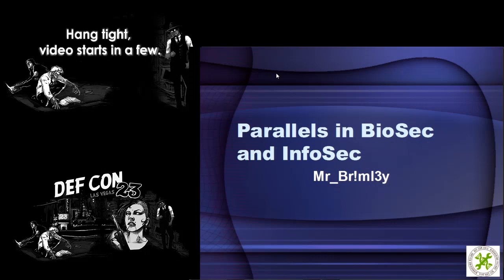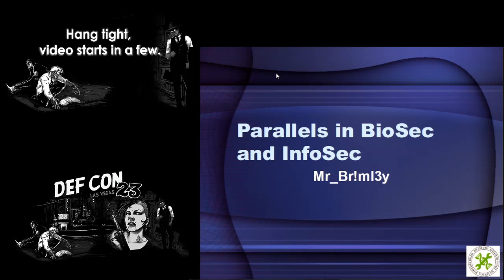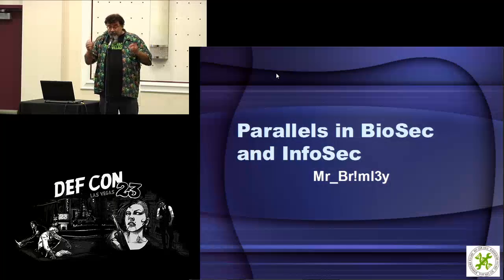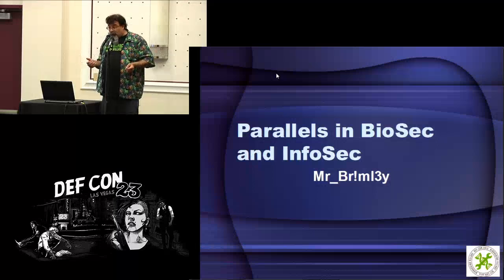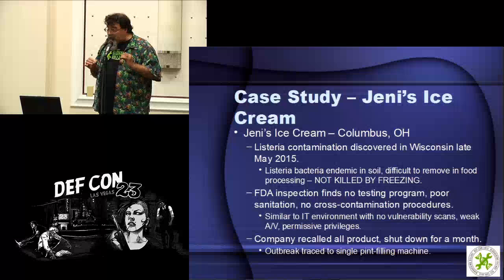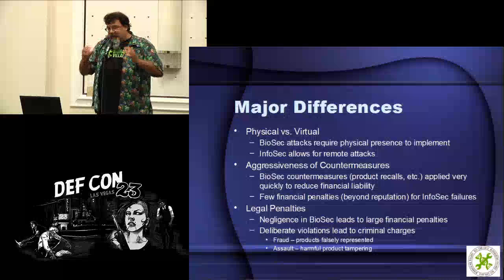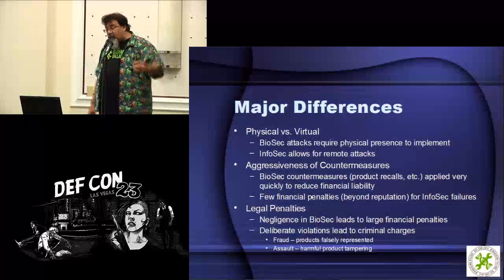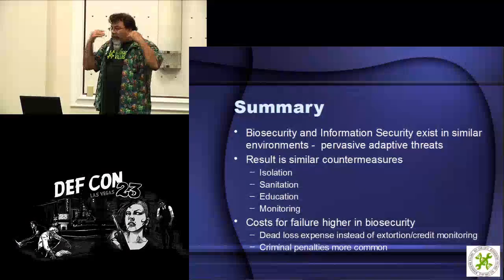DEF CON 23 - BioHacking Village - Walter Powell - Parallels in BioSec and InfoSec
Parallels in BioSec and InfoSec
Walter Powell aka Mr_Br!ml3y

Biosecurity and information security share a common vocabulary and threat environment due to the shared infection paradigm. Since both biosecurity and information security exist in an environment with pervasive and continuously evolving threats, both fields utilize similar methods to reduce risk: controlled access to facilities (isolation), maintenance of 'safe' environment (sanitation), user training (education), and ongoing checks for hazards (monitoring). The main differences between the two are ease of attack (virtual vs. physical) and costs/penalties for failure.

BIO: Mr_Br!ml3y grew up farming and liked it so much he went into information technology at the first opportunity. He has 5 years full-time infosec experience and strong side interests in biology and chemistry. He is currently trying to social engineer some department into paying for his PhD.